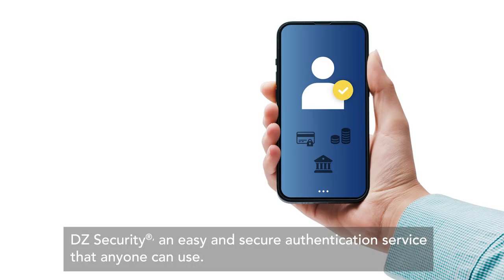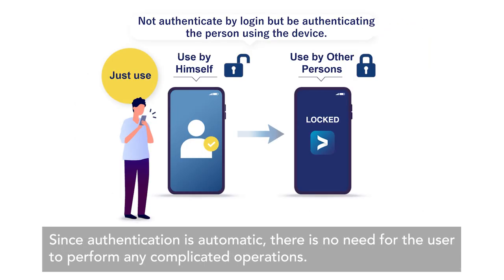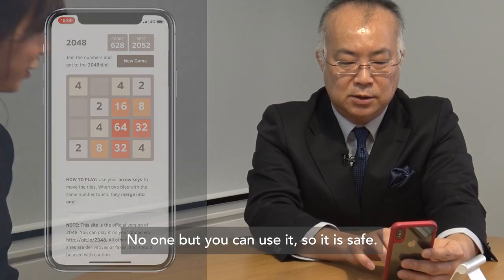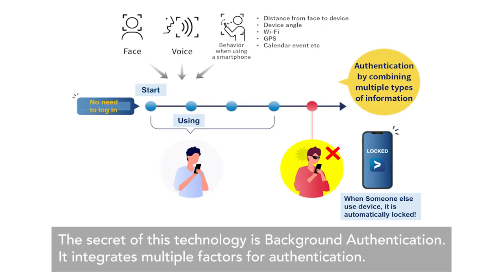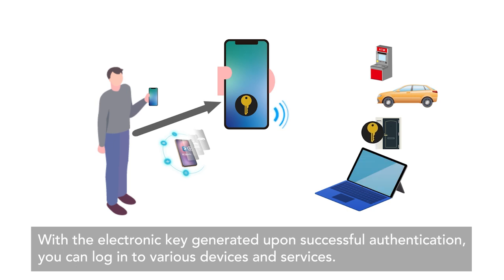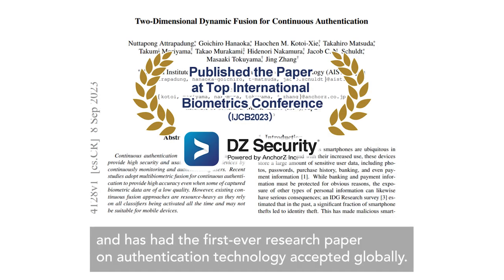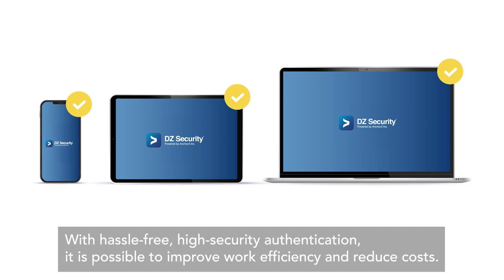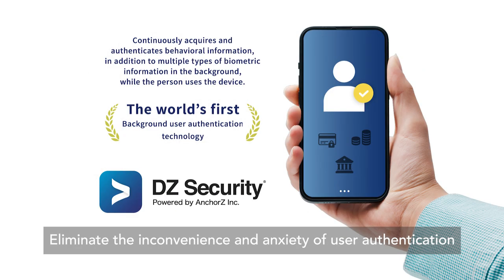An Easy and Secure Authentication Service for Anyone: DZ Security® | AnchorZ Inc.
Effortless authentication for both device and service usage
"An Easy and Secure Authentication Service for Anyone"

Our robust yet effortless authentication technology offers greater flexibility for your device use.

【TimeStamp】
0:00 Product features
0:21 Product appeal points
1:07 Summing up

About Tokyo SME Support Center:
Tokyo SME Support Center is founded by Tokyo Metropolitan Government to assist SMEs in overseas development, cultivating market in foreign country, and more.

Follow us on other platforms for more information!